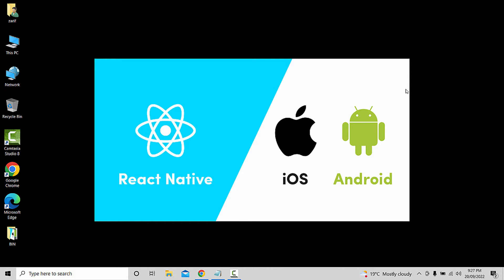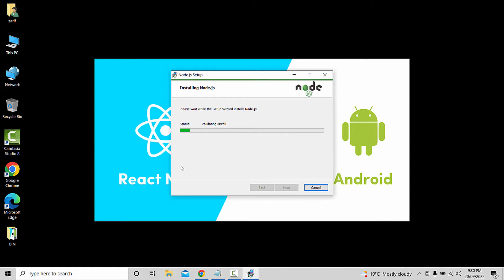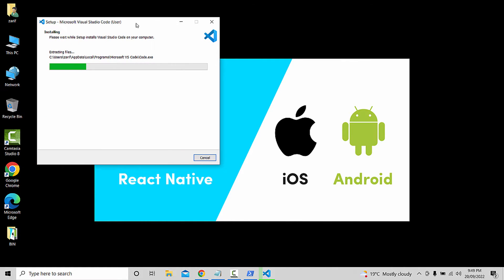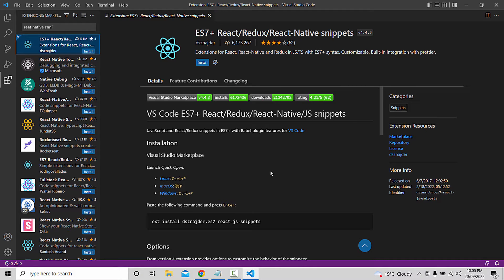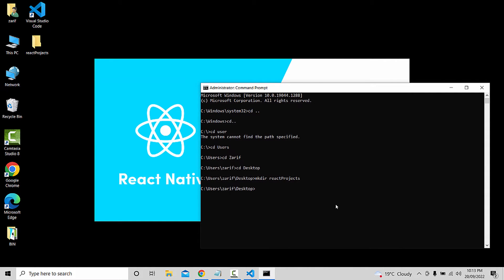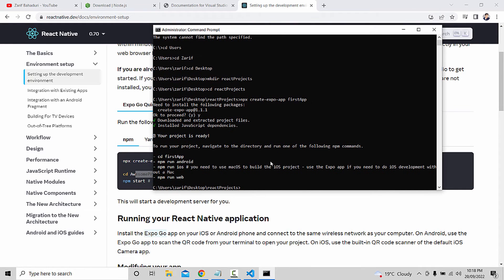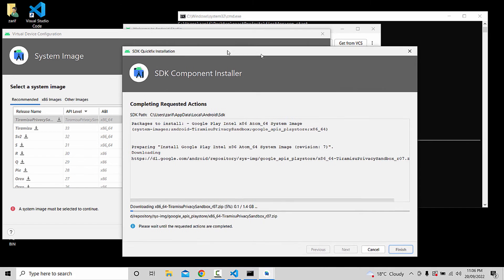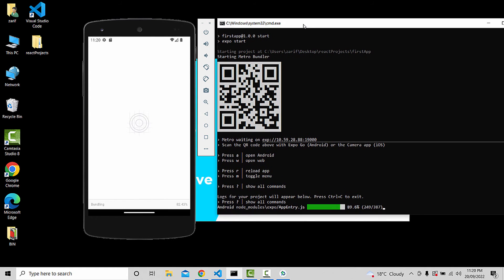React Native setup | first app